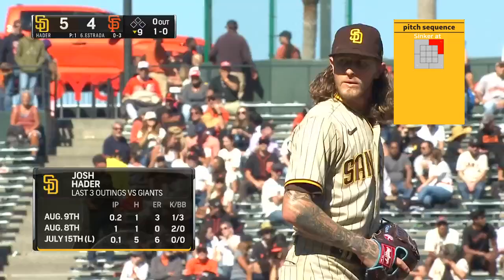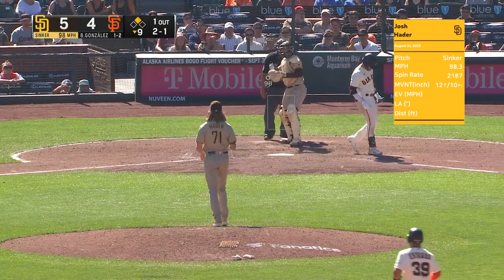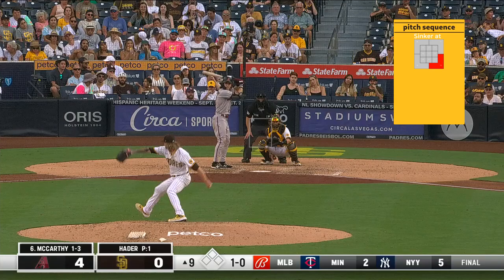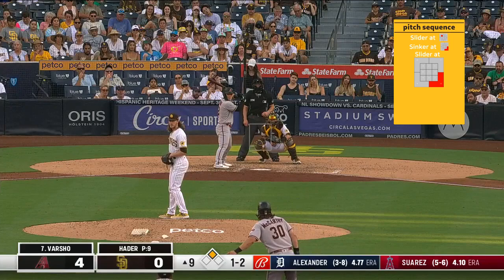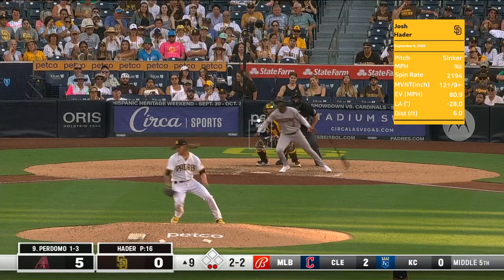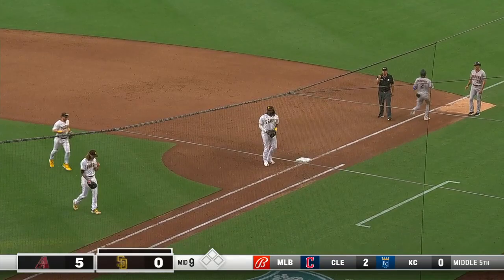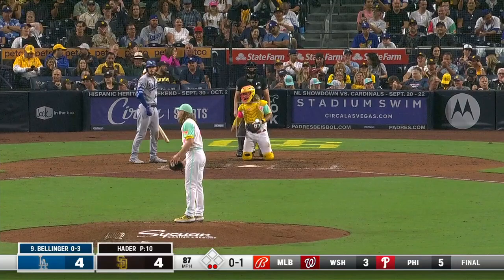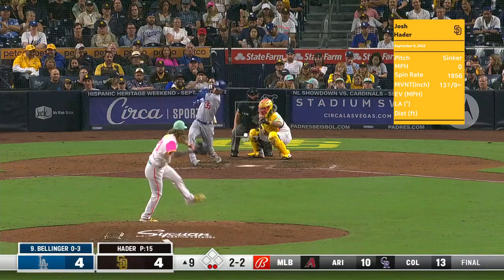Josh Hader | Aug 31 ~ Sep 9, 2022 | MLB highlights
Hader has been struggling in his new team. He had multiple solid outings recently.